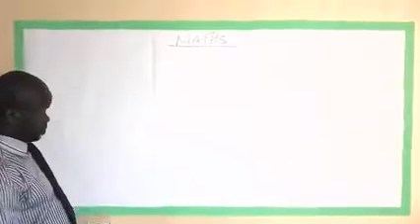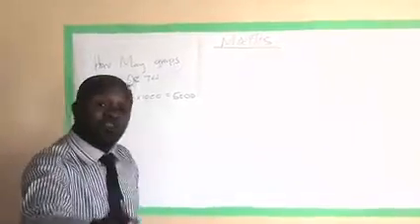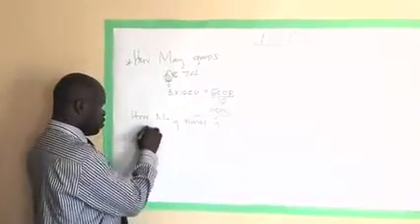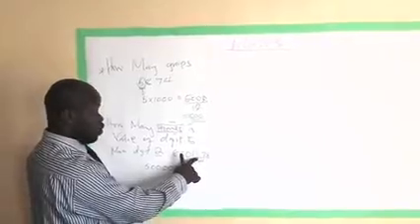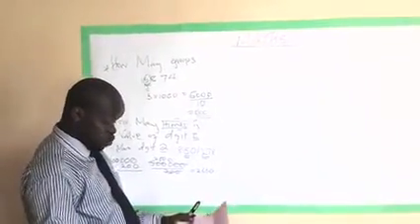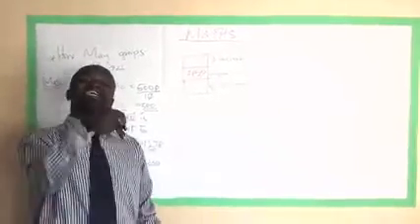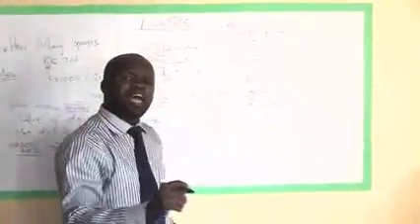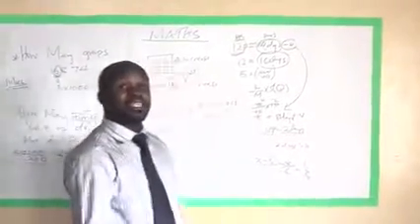MAKING MATHEMATICS EASY FOR KCPE CANDIDATES